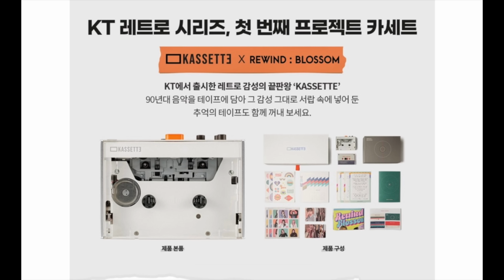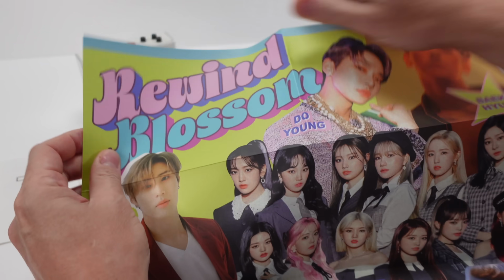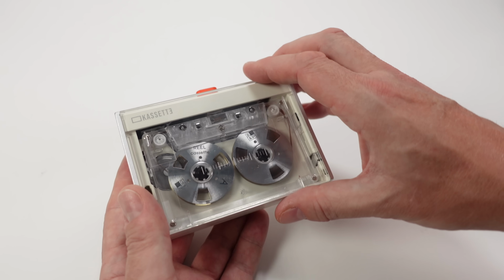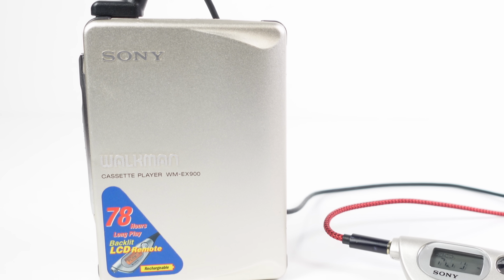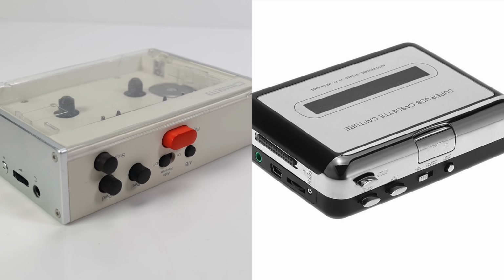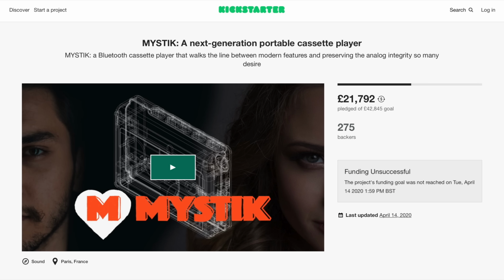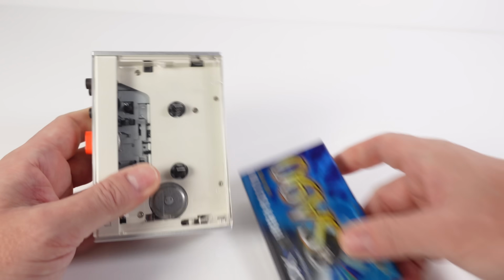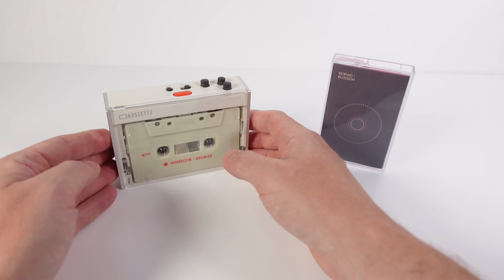Are all new personal stereos doomed?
I was hoping to have better news - but nope, it is what it is. I have to call it - the likelihood of ever seeing a good new cassette 'Walkman' ever again is so close to zero…I’ll just say it’s zero.

I have to thank YoungSung Jeon (our man in Korea) for going to all the trouble of making a two hour round trip to pick this up from a store and then sending it on to me.

While I had hoped that this would have shown that it's still possible for a company to make a reasonable quality cassette "walkman' type device in 2021 - it demonstrated the opposite. However this result does have a value of its own. Rather than fruitlessly buying each new device that comes out only to get the same results - we can see that the problem lies with the mechanisms that remain available.
Since it seems extremely unlikely that anyone is going to start making a new high quality personal stereo cassette transport ever again - we can now draw a line under this period of history. Finding a newly manufactured high quality cassette 'Walkman' has now become as impossible as finding a newly manufactured high quality Edison Cylinder player. Things move on. These devices have passed into history. As a result you now either choose to buy an old one with the understanding that you deal with whatever issues come from making that decision  - or you just don't get one.

00:00 Old man
01:54 What’s in the box
03:49 Buttons
05:14 First impressions
07:10 Quirks
08:14 Bluetooth
08:53 Audio Tests
11:19 You can’t polish a …
15:52 Wow & Flutter & more Wow
16:41 How to spot & avoid these
19:52 The truth hurts
20:49 Patreon Credits

CORRECTION:
The test audio track used was misnamed - the correct track details are

Regularly asked question
Q) Why are there comments from days ago when this video has just gone live today?
A) Patrons usually have early access to videos. I'll show the first version of a video on Patreon and often the feedback I get results in a video going through further revisions to improve it. e.g. Fix audio issues, clarify points, add extra footage or cut extraneous things out. The video that goes live on youtube is the final version.